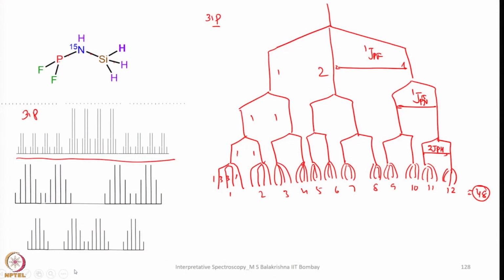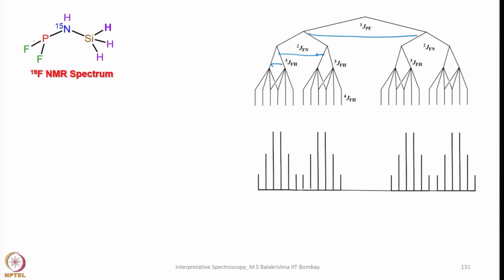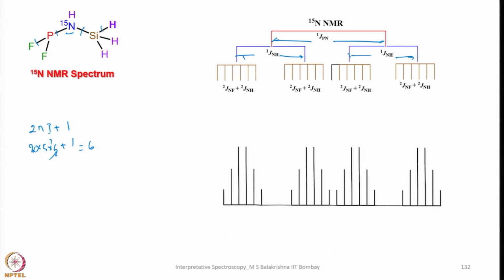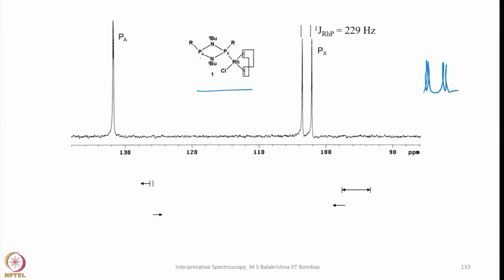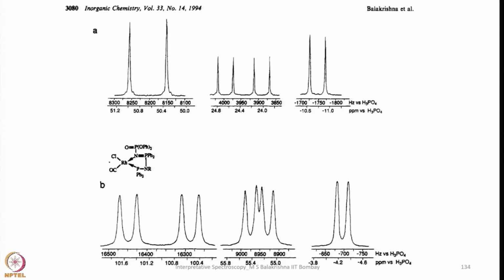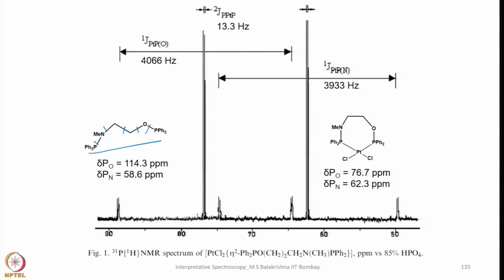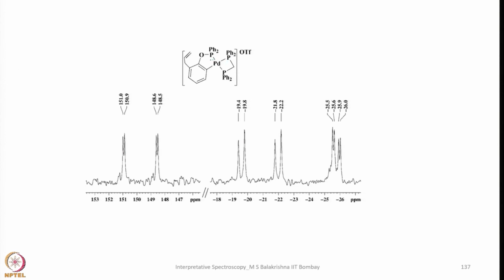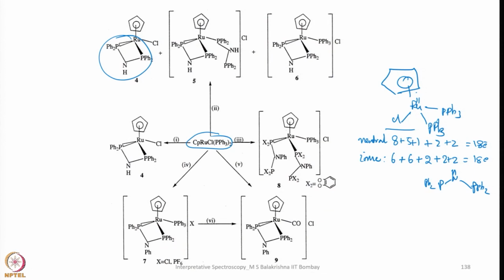Examples explaining Multinuclear NMR Spectroscopy-4